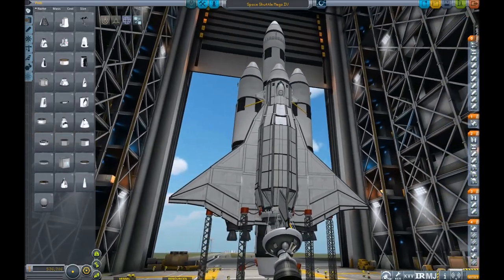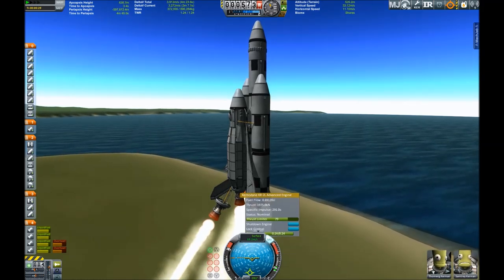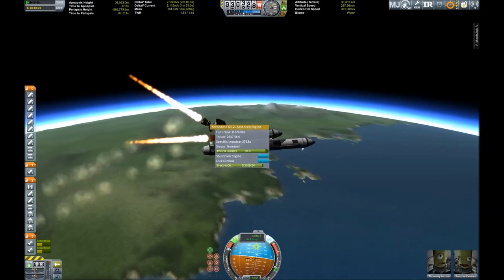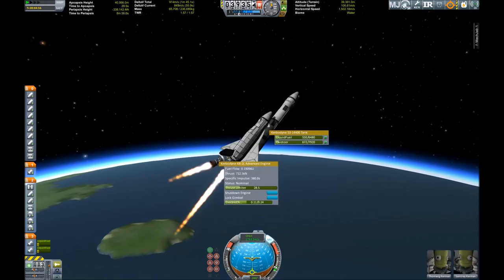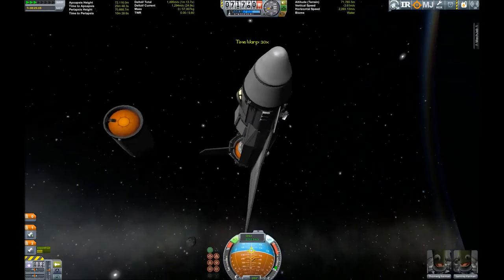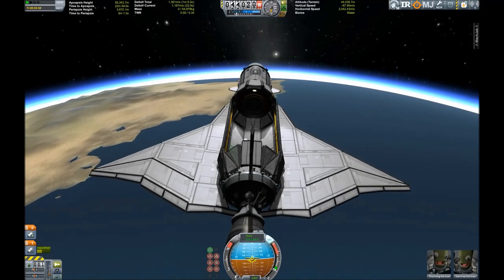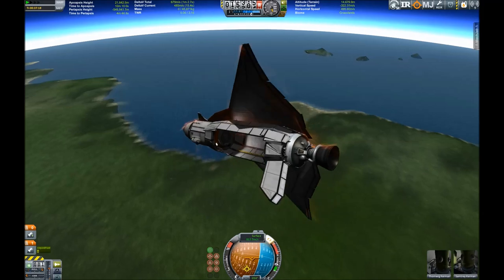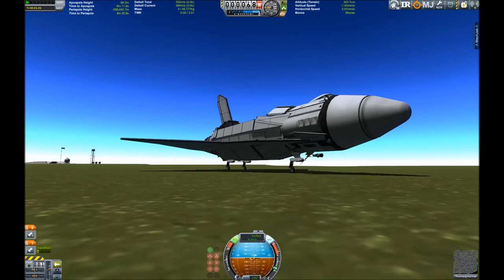MEGA Space Shuttle - 82 ton payload to orbit - Kerbal Space Program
This baby can lift 82t (maybe more) into orbit and return safely to the surface. Completely stock.